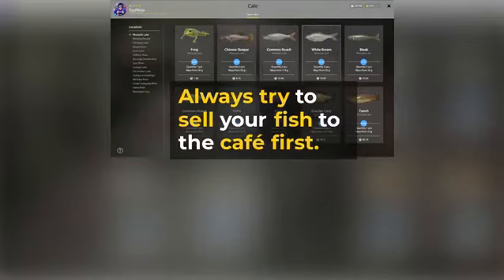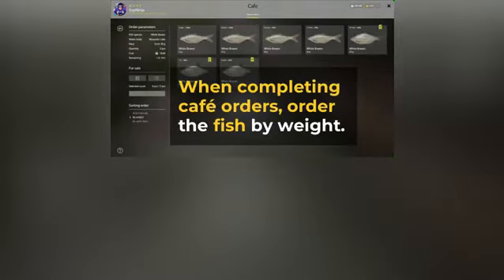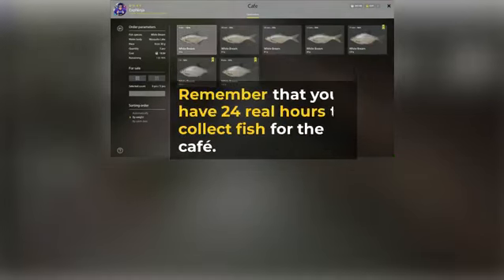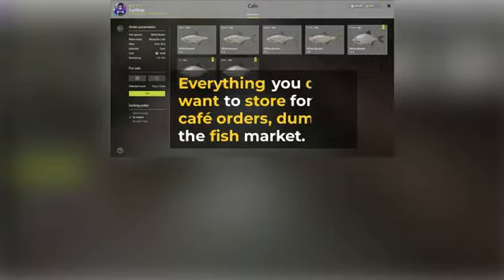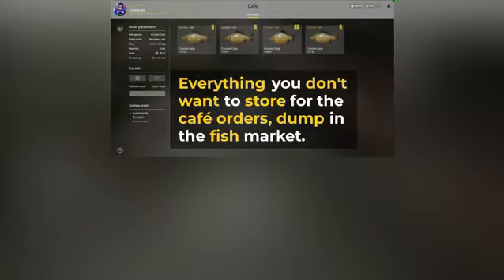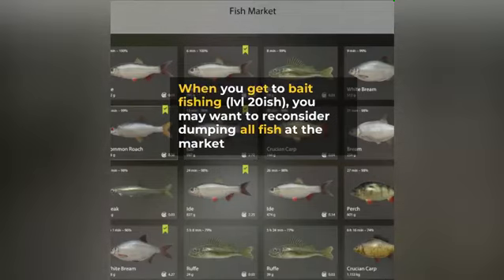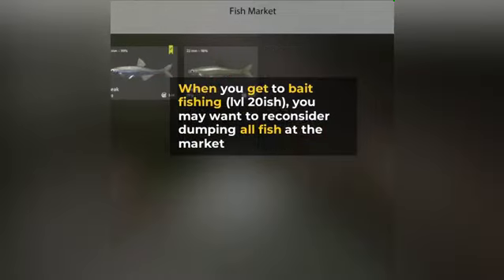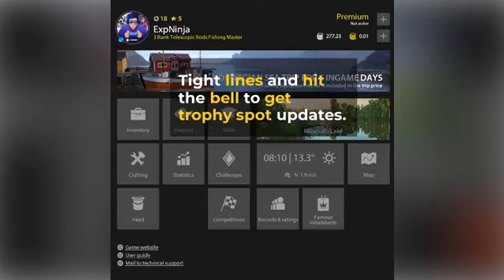How to sell your fish to get the most cash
Some basic tips to optimize the cash you get for your fish